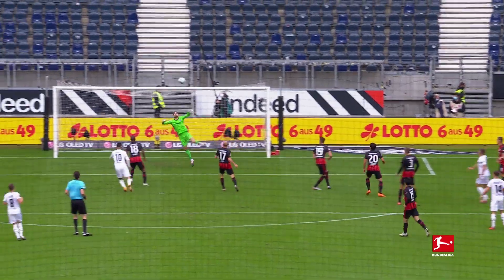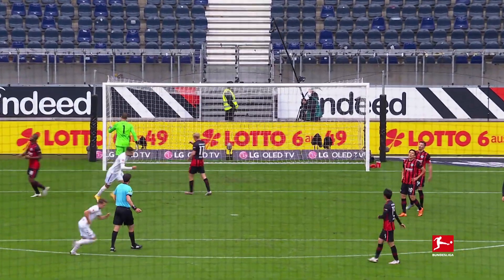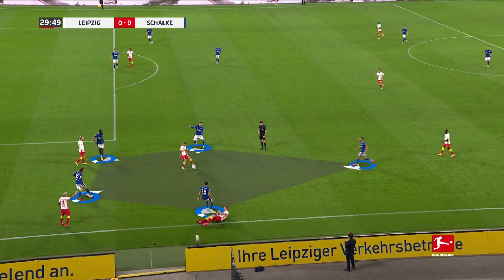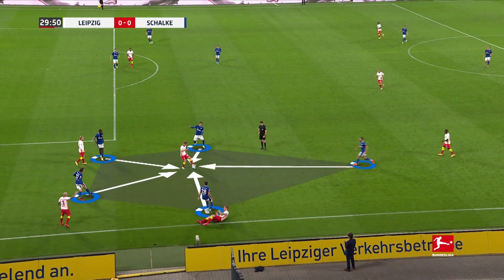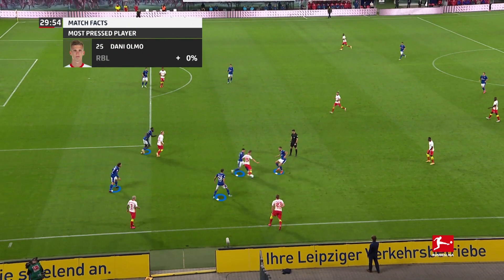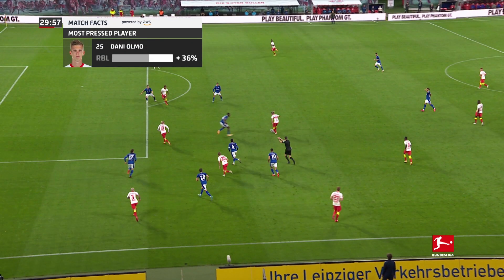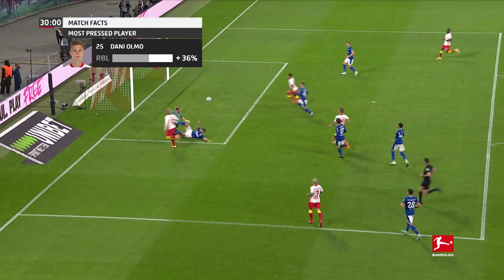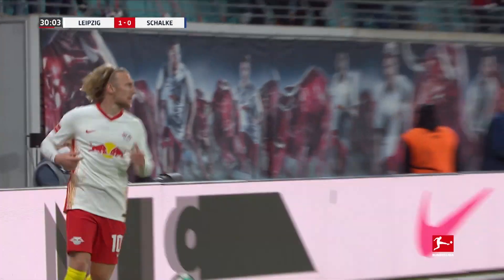Bundesliga Match Facts powered by AWS: Most Pressed Player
Teams are using pressure as a technique to disrupt a player’s rhythm. Most Pressed Player, the latest Bundesliga Match Fact powered by AWS, shows how often a player is receiving significant pressure from his opponents by measuring the number of opposing players, their distance to the player in possession, as well as the direction of every players’ movement.

This advanced statistic will also compare the number of pressing situations a player receives compared to pressure situations faced by his teammates, helping determine which players are pressured more often.